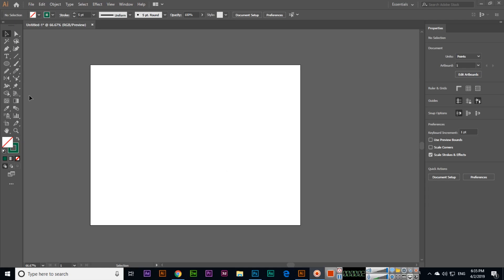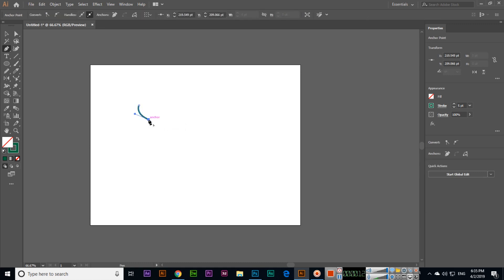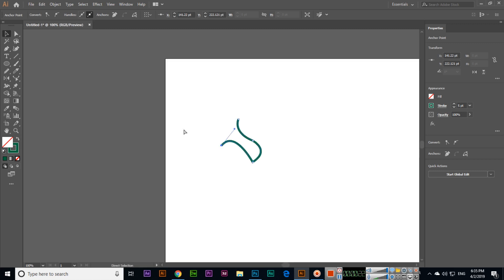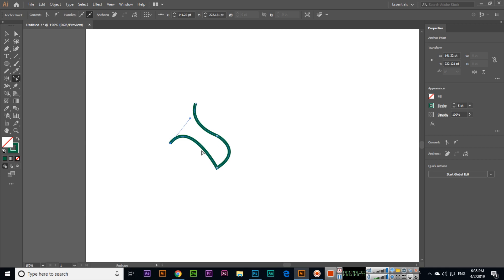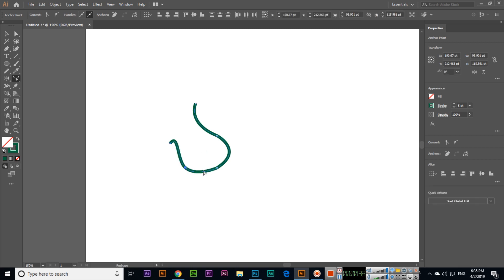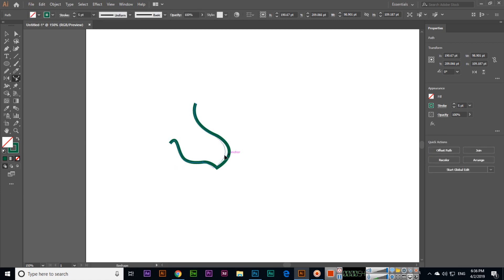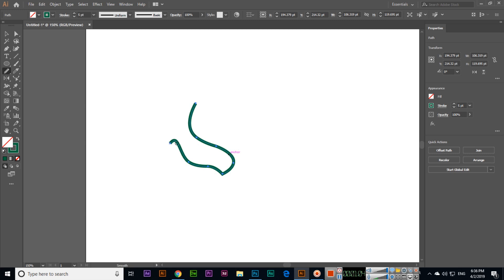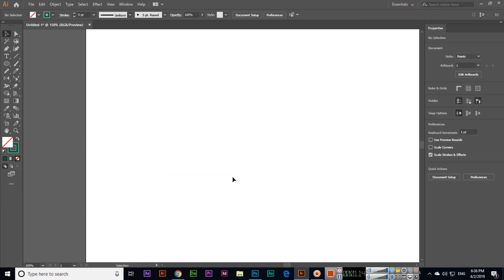Reshape Tool - Adobe Illustrator CC 2019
In this video, you can learn how to use the reshape tool in adobe illustrator cc 2019. You can reshape the paths and you can add anchor points using reshape tool in illustrator.